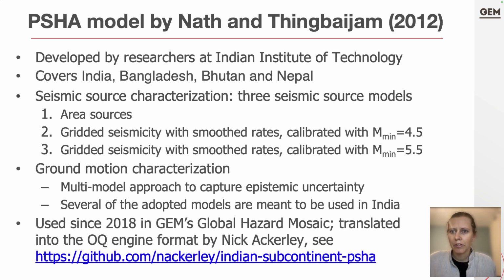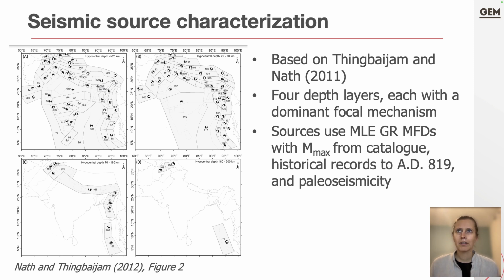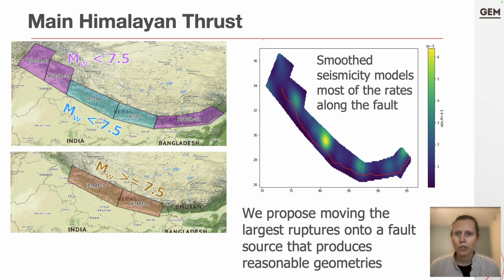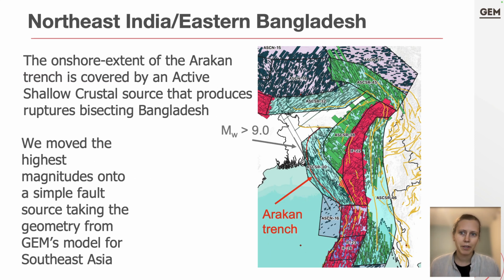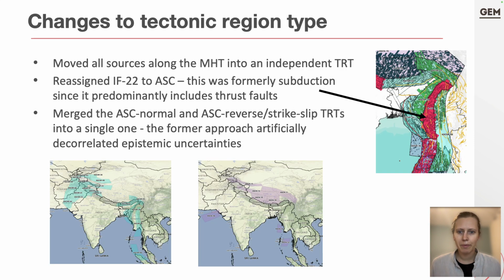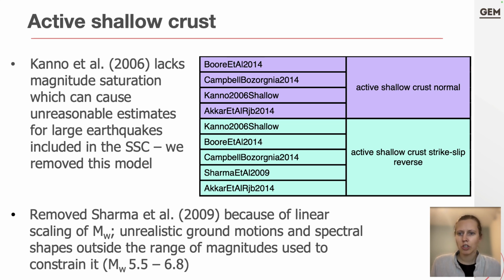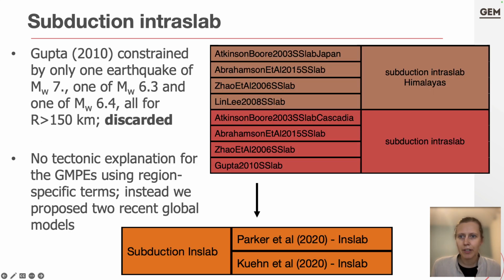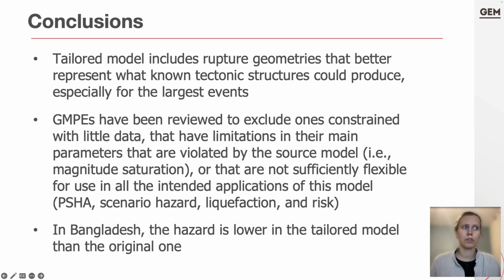2024 03 04 03 PSHA KJ